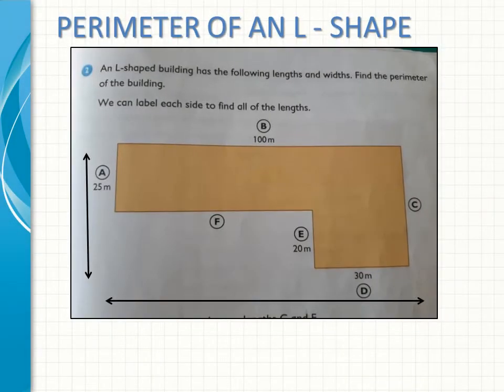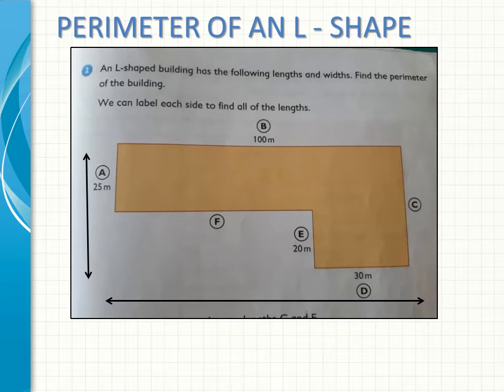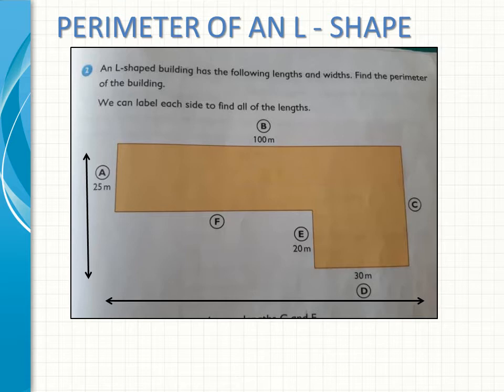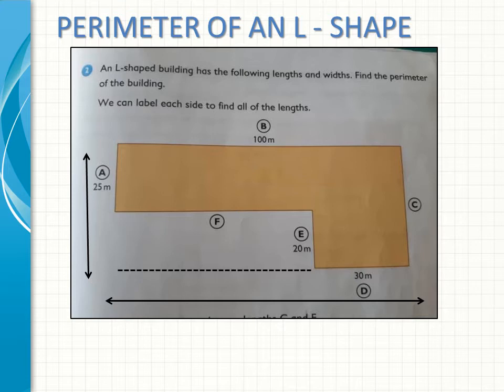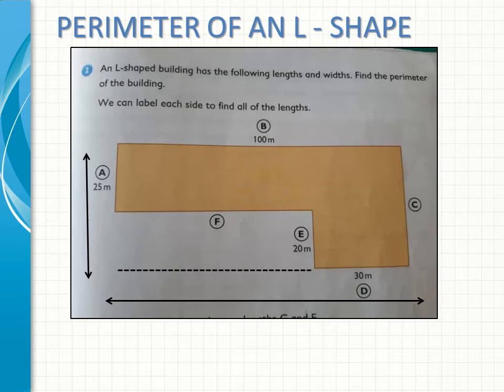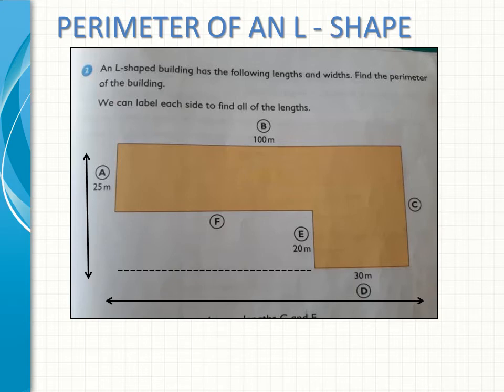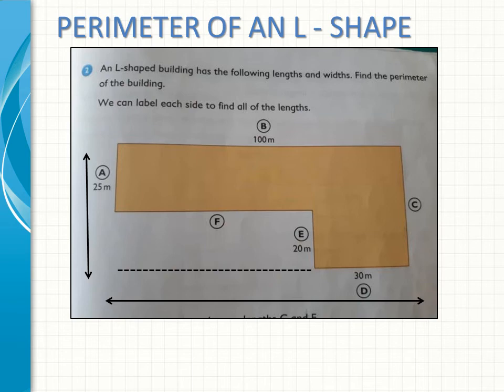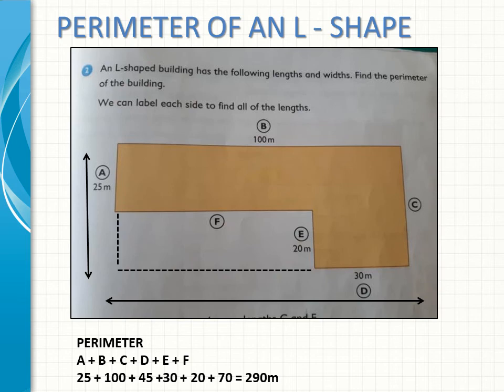Y4 Math p3